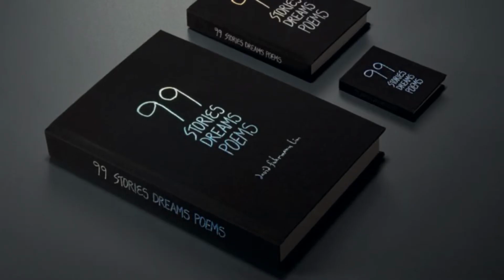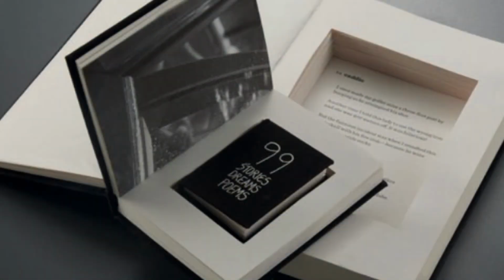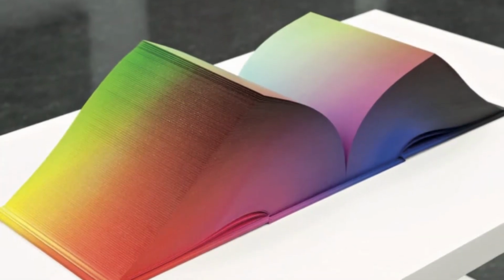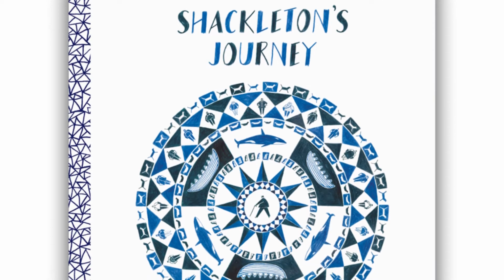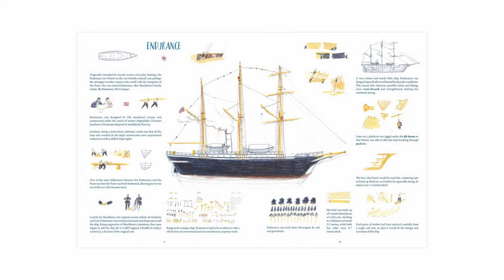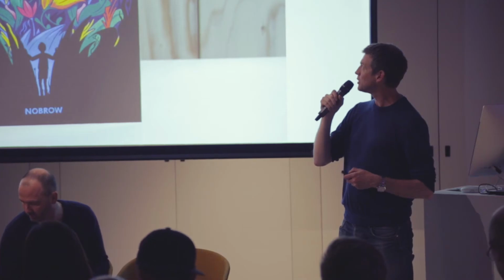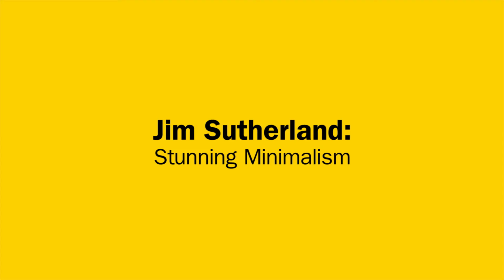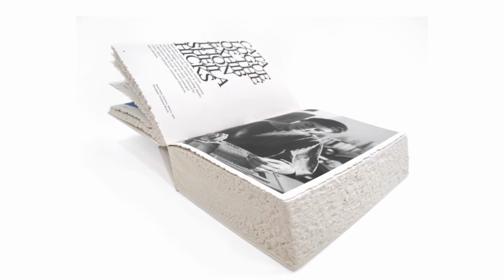D&AD Annual Launch 2017: Novel Approaches to Book Design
Designers Sarah Boris, Sam Arthur and Jim Sutherland discuss novel approaches to book design at the D&AD Annual Launch 2017.